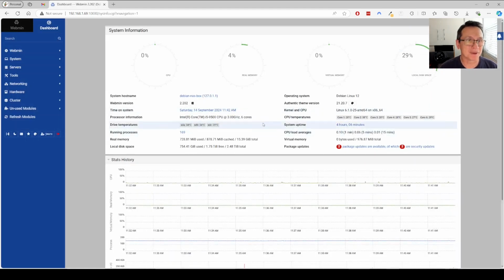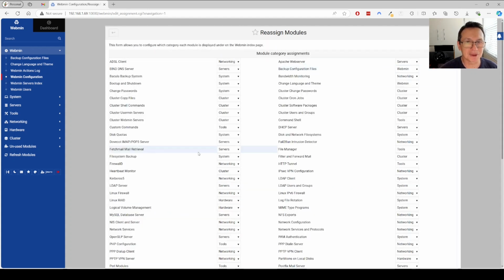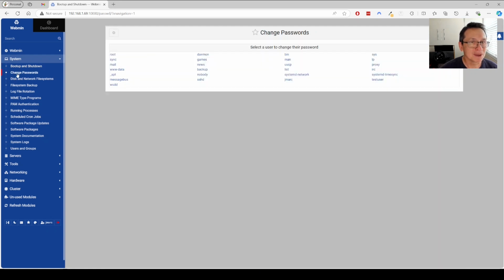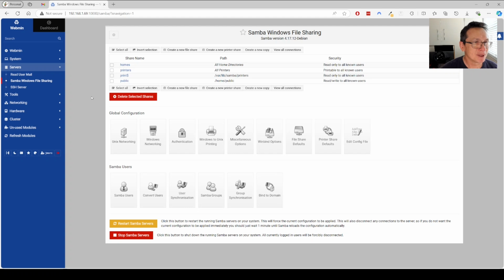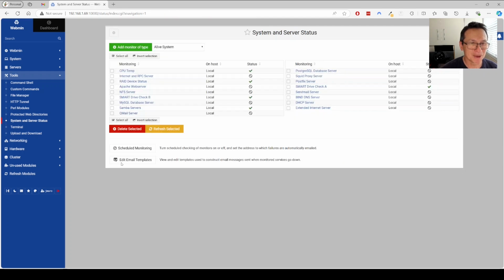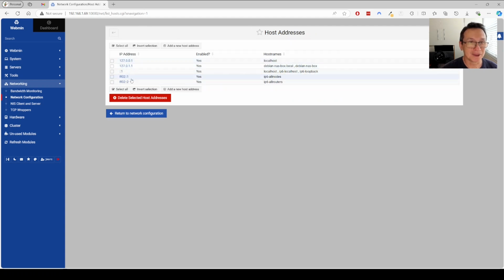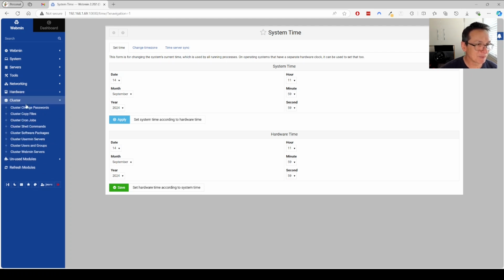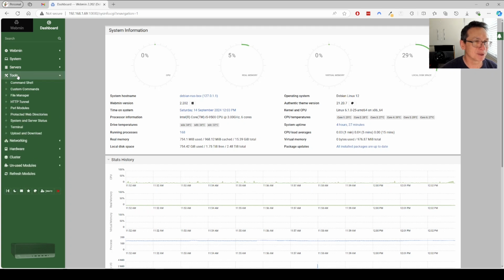Home NAS Linux: manage with Webmin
In this video, we show you how to manage your NAS box with Webmin web interface.

Webmin allows you to remotely manage your NAS using a nice web interface and you can even jump to a command line within Webmin to resolve more complex issues.